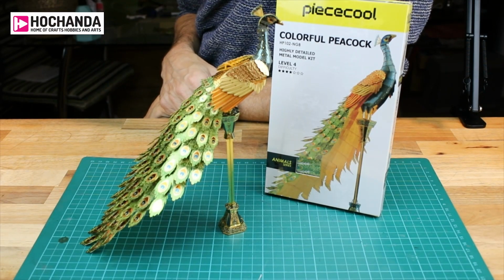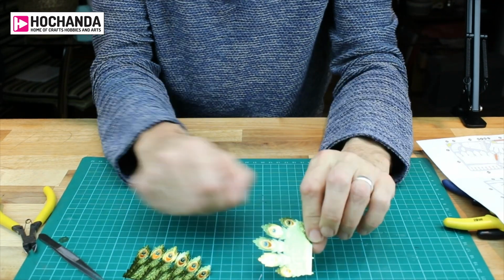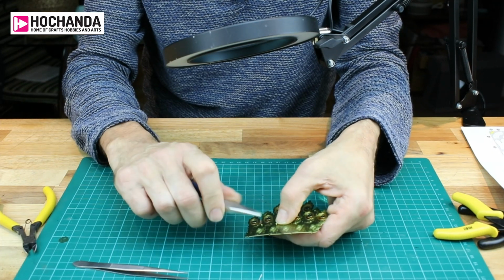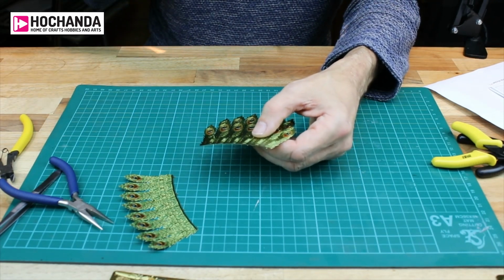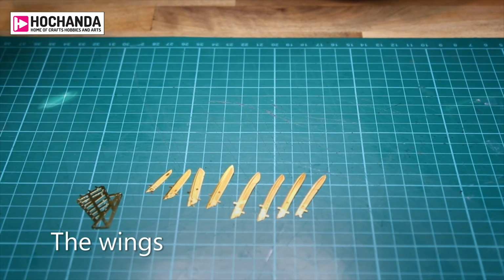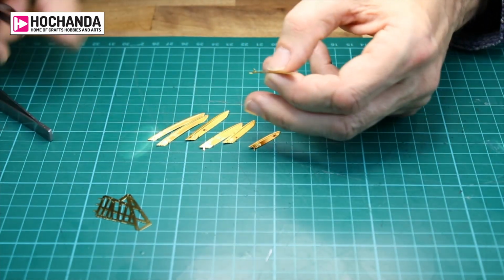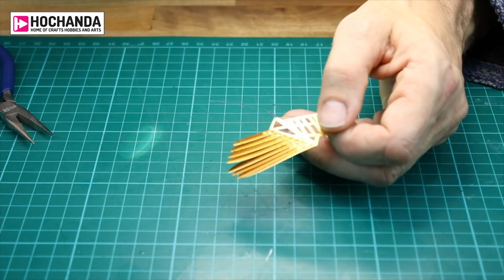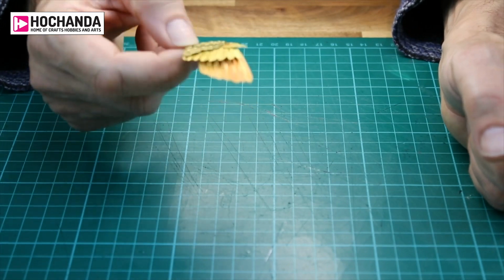Creating a beautiful Peacock Model with piececool on Hochanda - The Home of Crafts, Hobbies and Arts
Learn to create a stunning Peacock model with your kit from piececool on Hochanda!